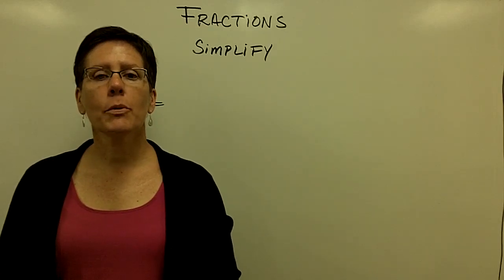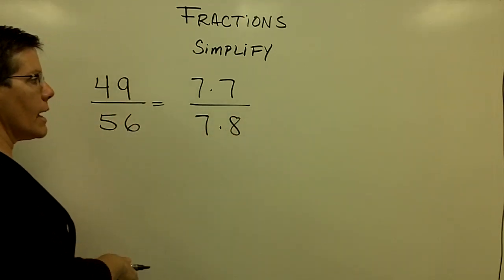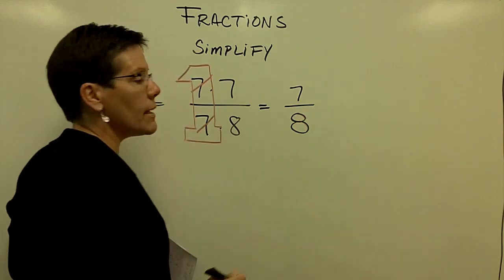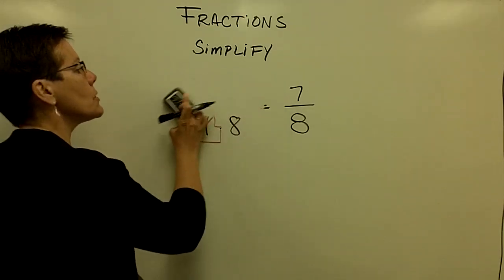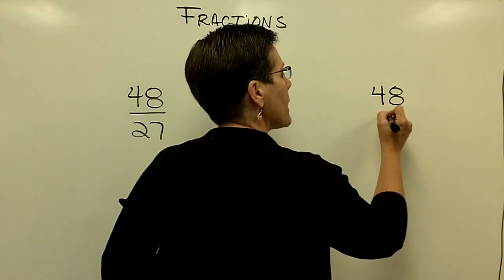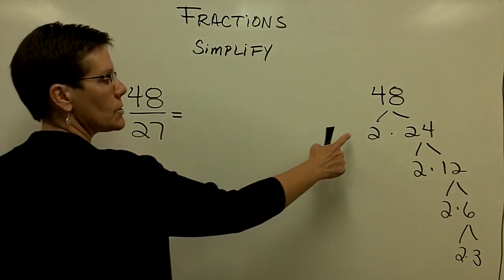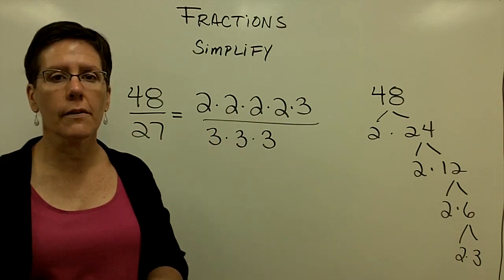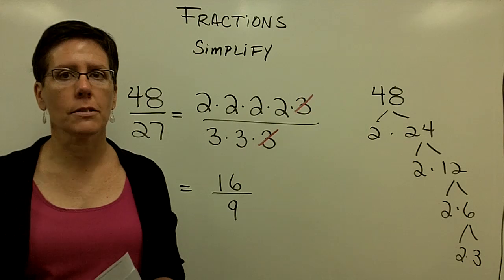01 - Introductory Algebra - Simplify Fractions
Lecture on simplifying fractions